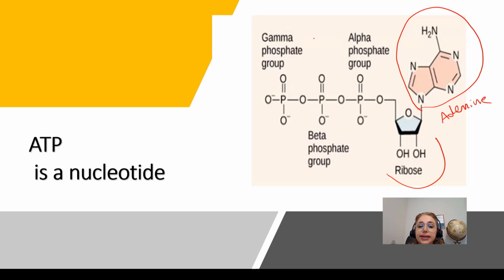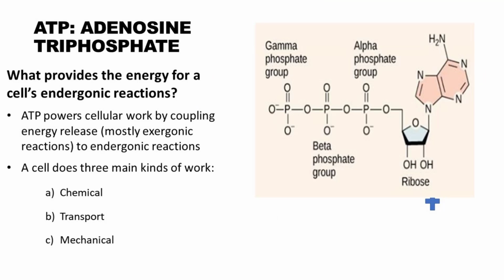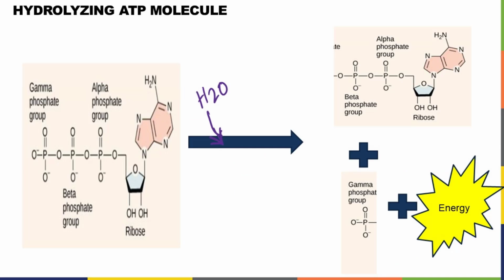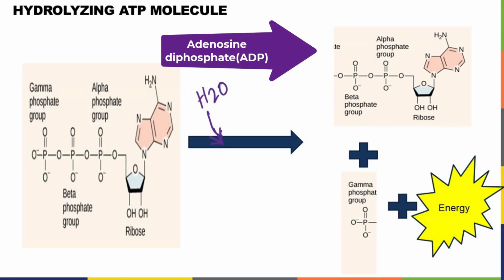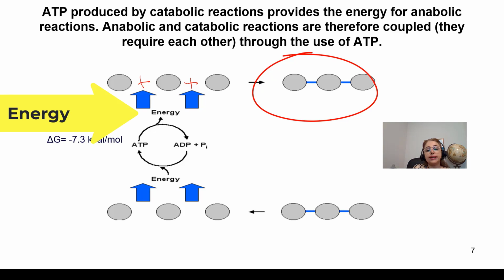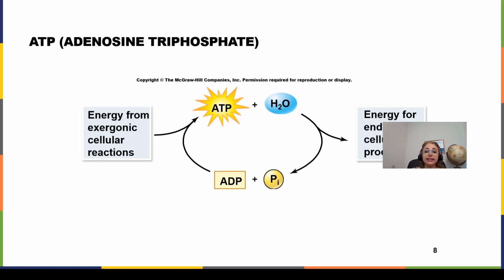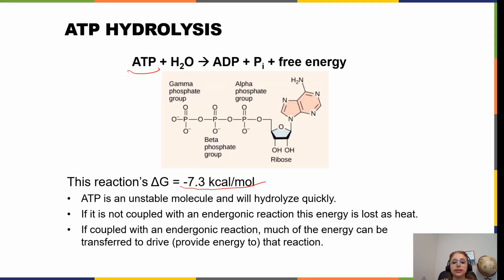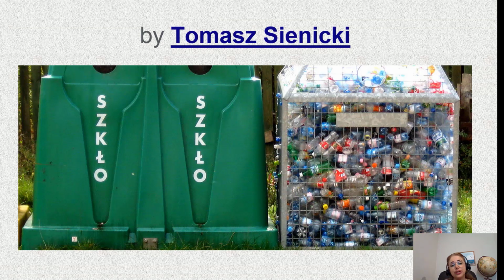What is the ATP molecule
This video will show the structure and function of the ATP molecule.
Adenosine Triphosphate
Adenosine diphosphate
Recycling